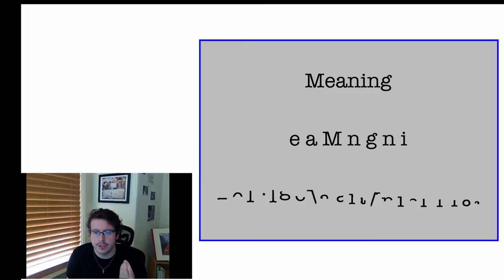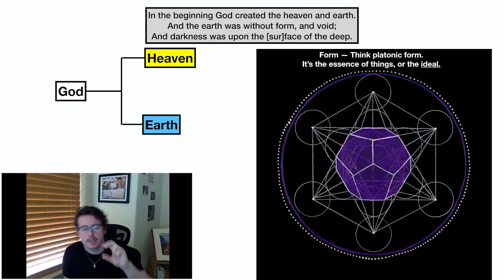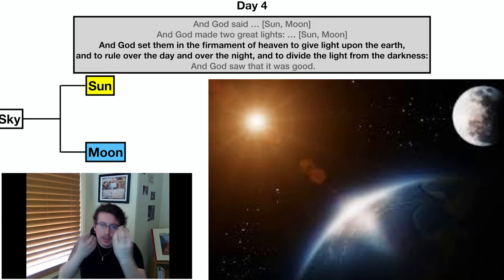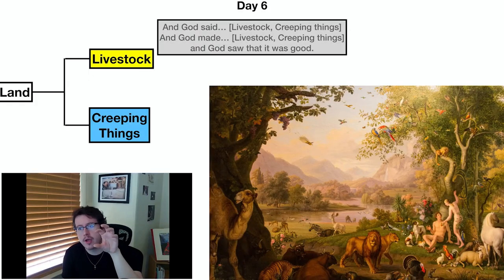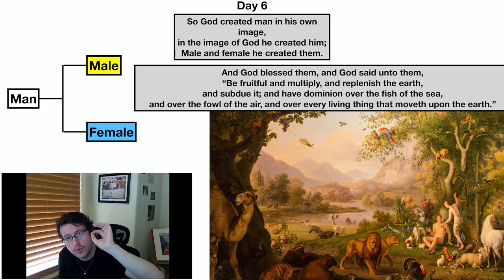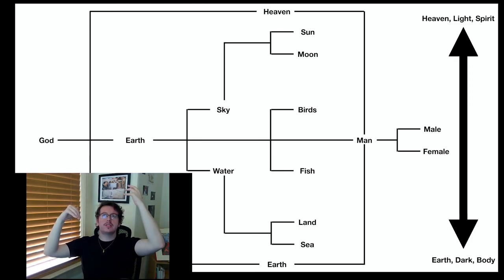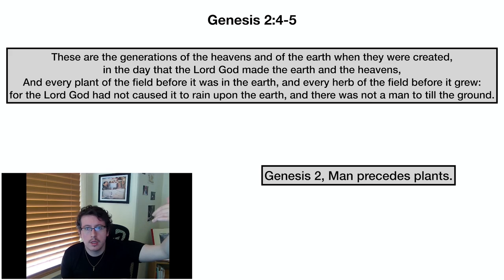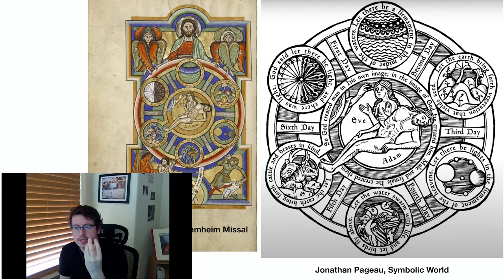The Language of Creation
In this video I provide a symbolic interpretation of the first story in the Bible on creation.